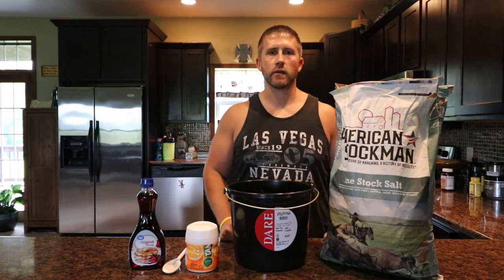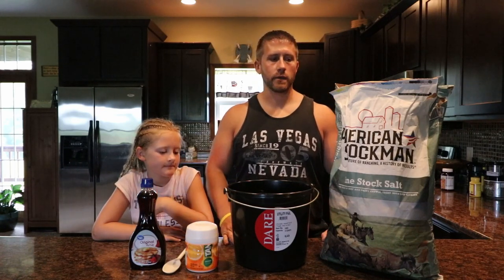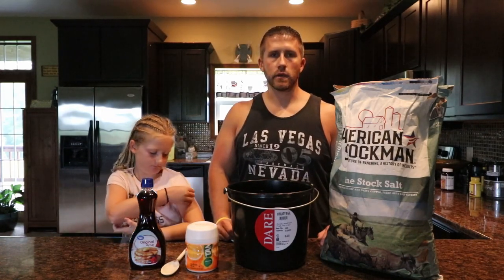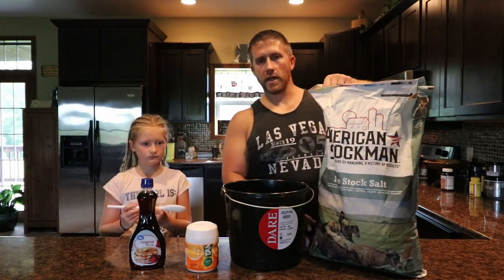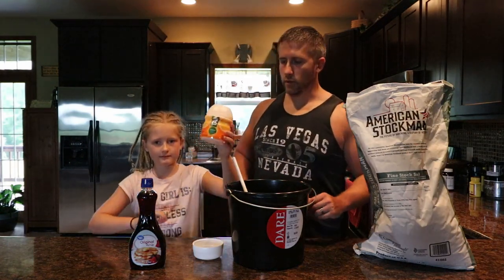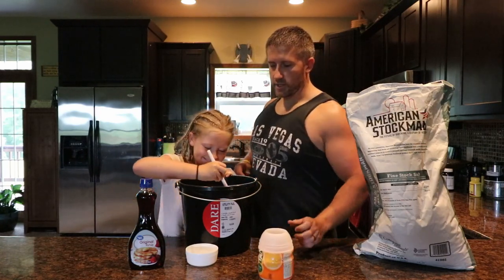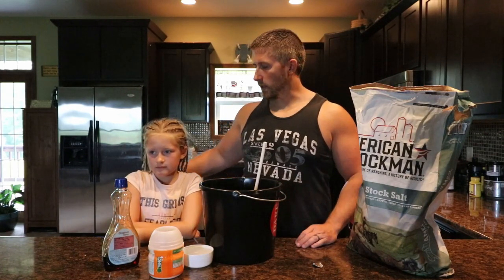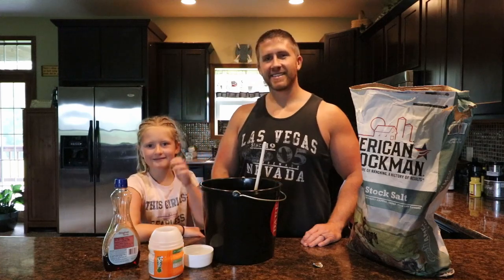Deer Mineral Site Recipe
In this video we show how to create a Deer Mineral Site Mixture that will quickly bring in deer so you can get them on your trail camera.  Using this Deer Mineral Site Recipe will help you with a quick inventory of deer on your property.

This is a good mixture to use on new properties or when you are first starting a deer mineral site.  The additions to the deer salt will quickly bring the deer in so you can take an inventory of what your have on your trail cameras.